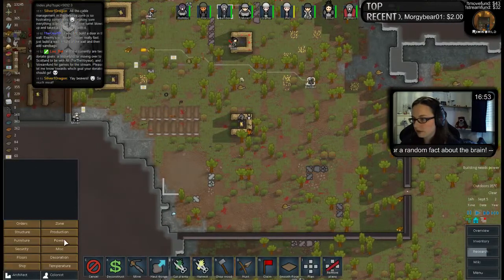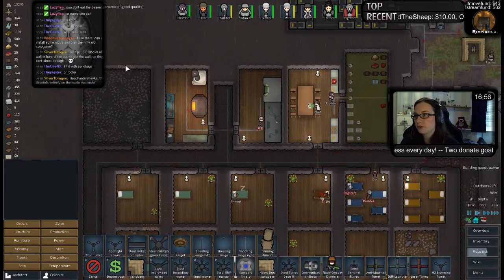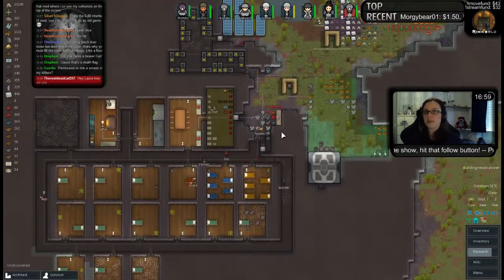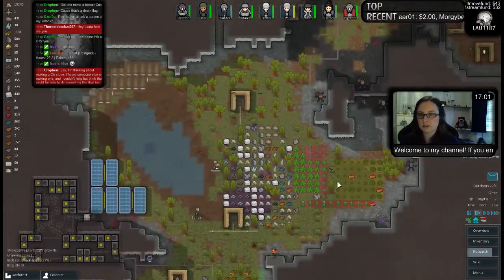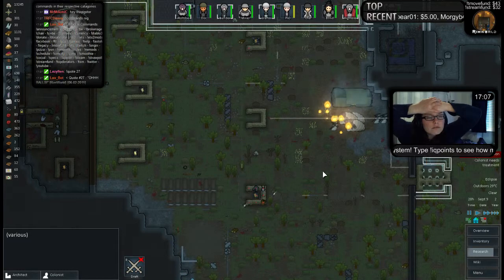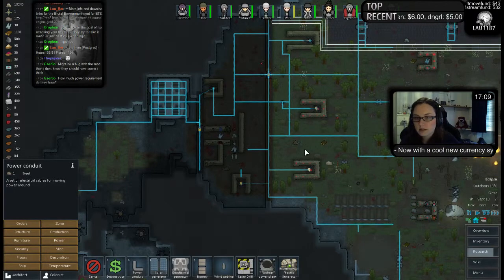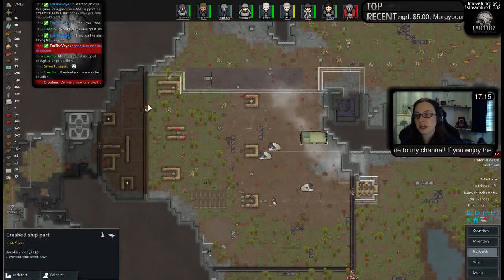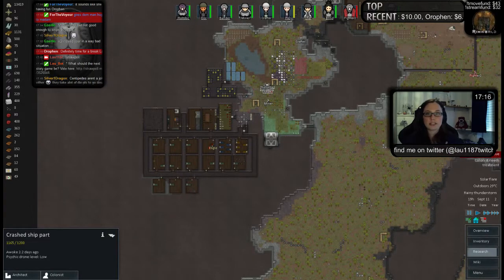[RimWorld] Lotsoland & lots of rage - 10/10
February 6, 2015. Today I continued building defenses and upgrading my Lotsoland base, but we were hit by more and more waves of pirates. On top of that, the ‘crashed spaceship with centipedes’ event happened twice, the second time right outside my base! This led to quite a lot of rage, and I made the decision that Lotsoland would probably not survive this game… This is part 10/10 of the stream. Link to Epyk mod pack